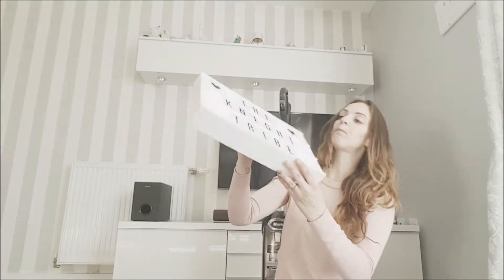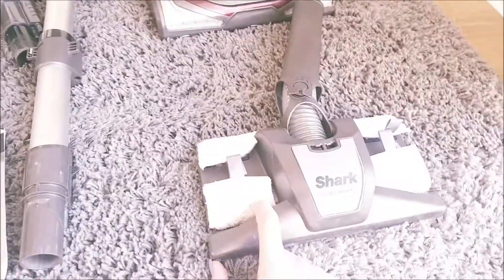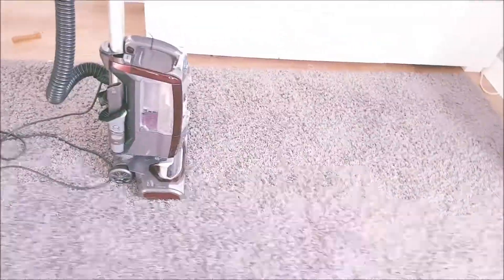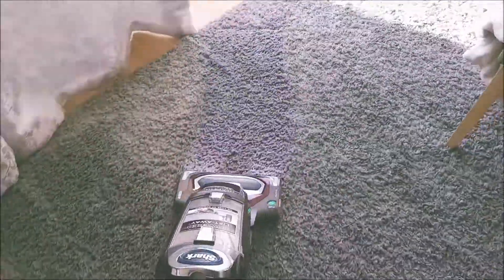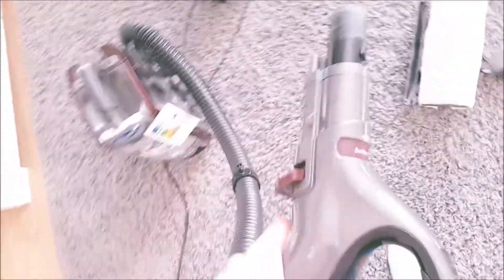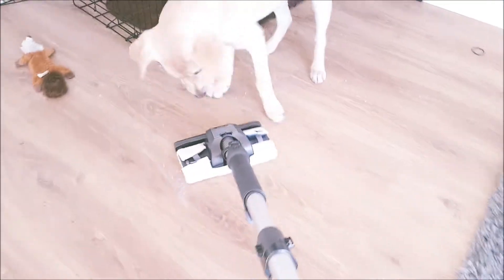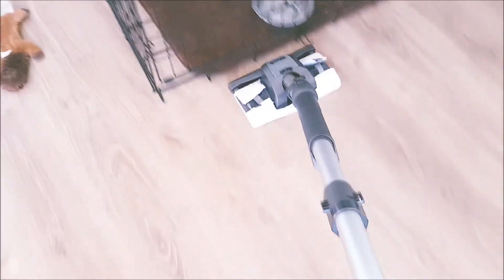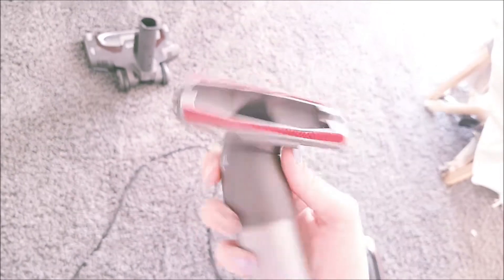Shark Lift-away NV680UKT review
This vacuum cleaner Is honestly amazing and the best one I have ever owned or used.
You will not be disappointed  I promise. I have pitched my vacuum cleaner to friends and family who have no gone out and bought one.
Will never own another branded vacuum again
Shark all the way